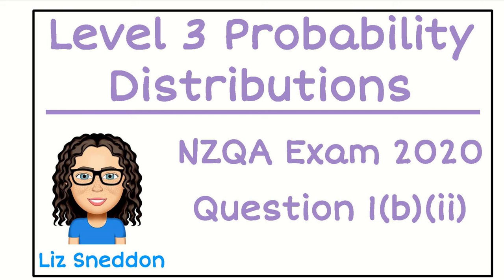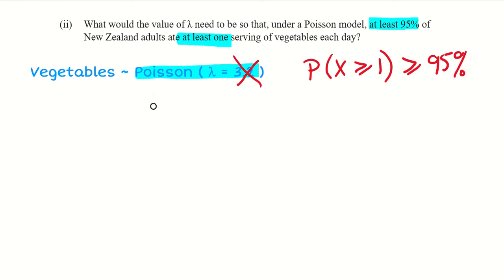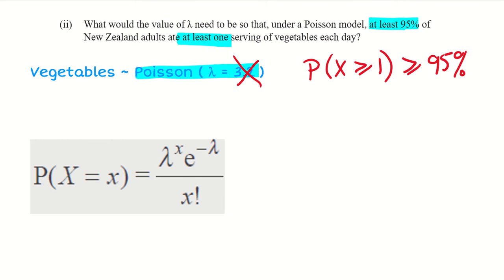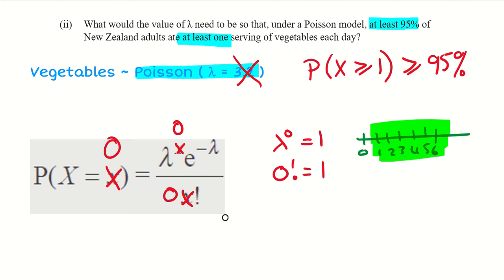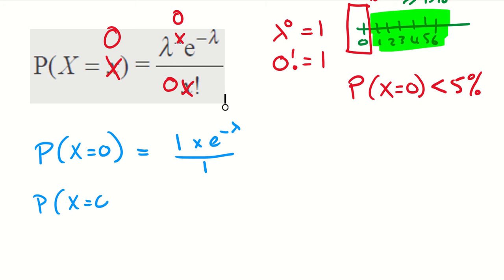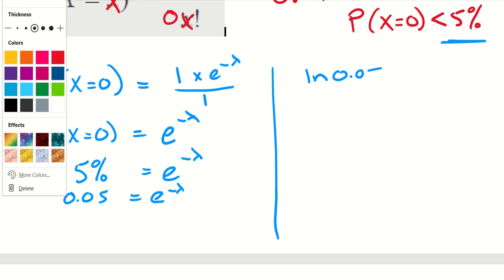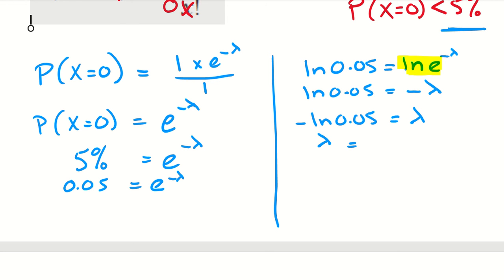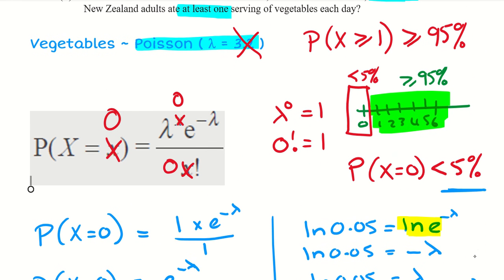2020 NZQA Level 3 Probability Distributions Exam Answers Question 1bii